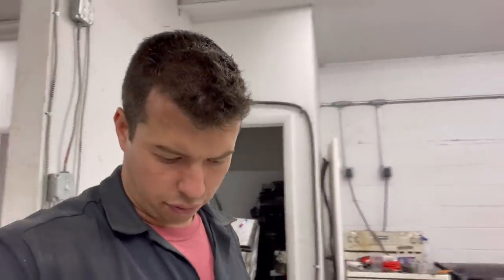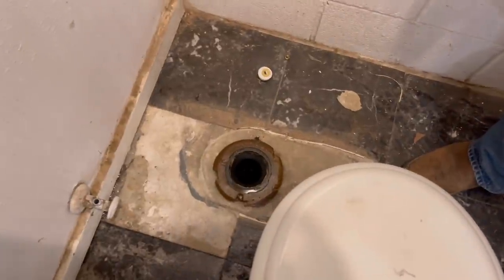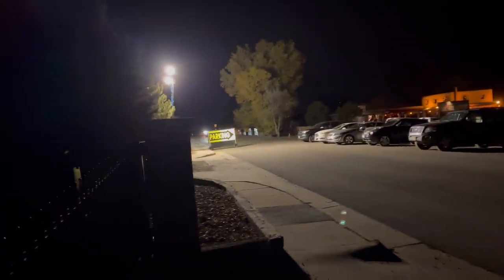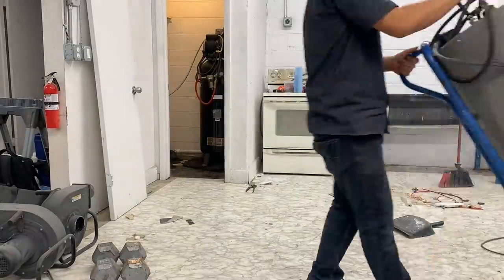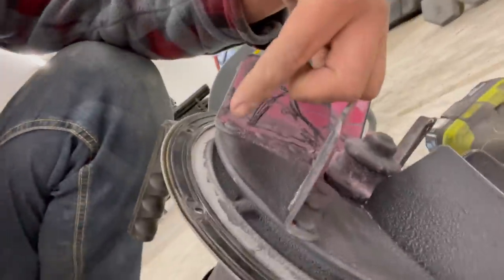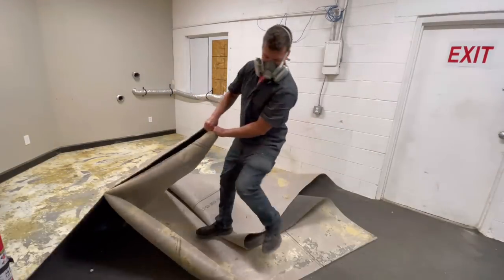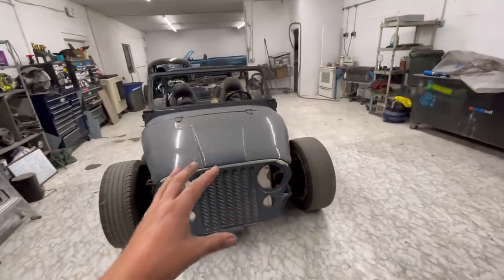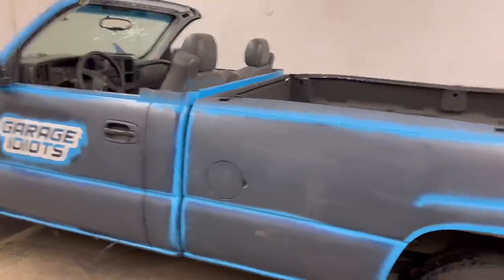The New Shop is AWESOME!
THANK YOU for helping us out every month with our projects!!!

SEND US STUFF!  12650 w 64th ave unit E, # 196, Arvada, co, 80004